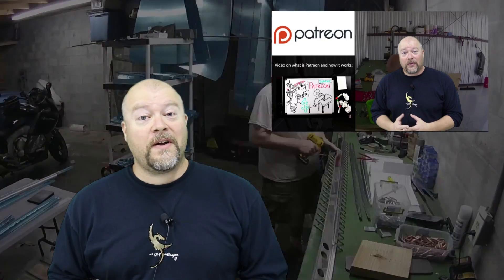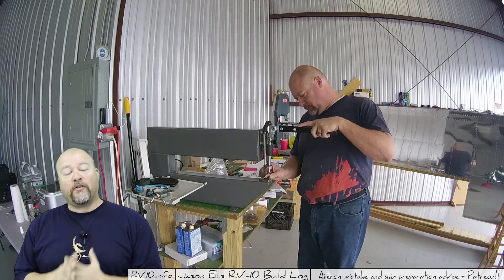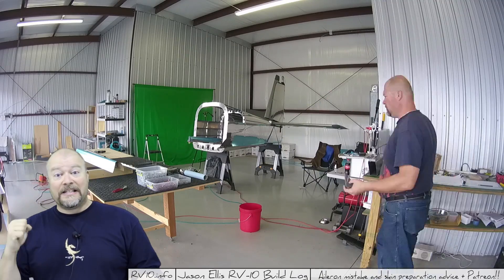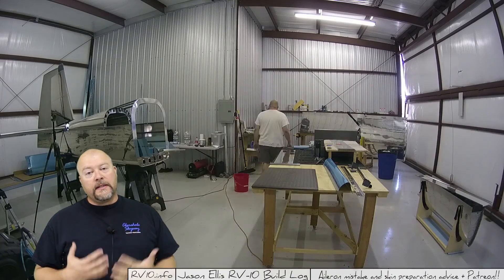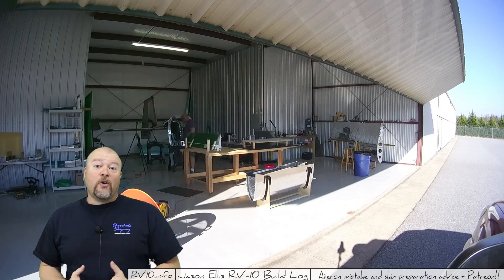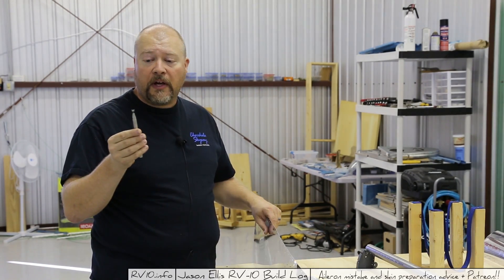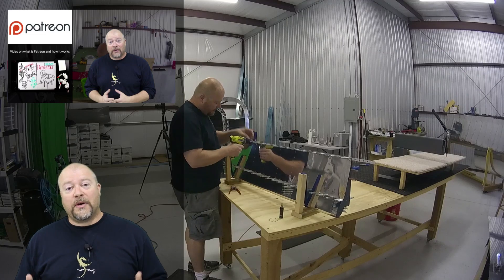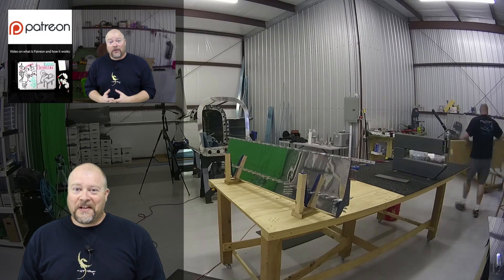RV-10 Wings - 031 - 3 for 1 video; Aileron work, Skin Preparation & Patreon Campaign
Today I do a bunch more aileron work in the background while I discuss some new goings on.

I discuss a mistake that I made with the DRDT2 dimpler and how easy it is to poke a new hole.

I give a small presentation on how I go about cleaning up the skin edges (using that now scrap aileron skin).

Then I discuss a minor mistake in which I got ahead of myself and over dimpled.